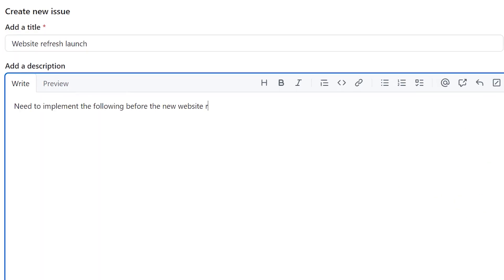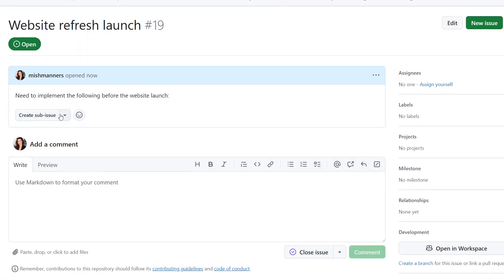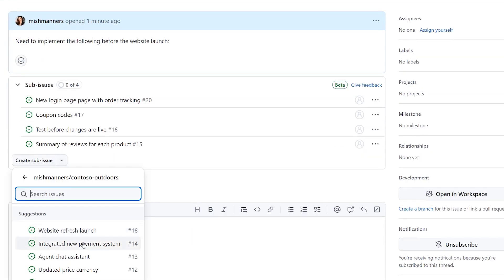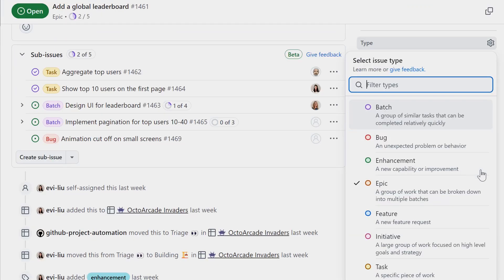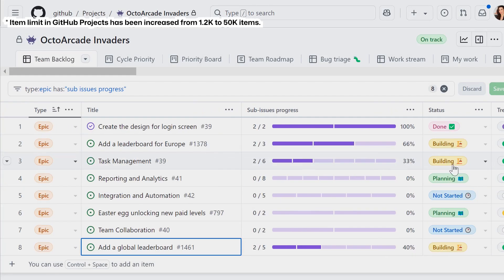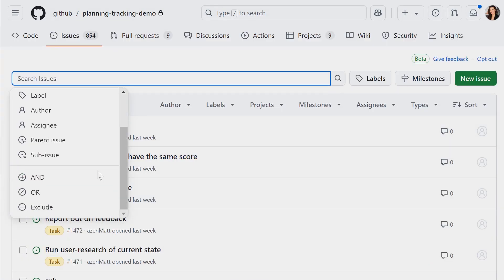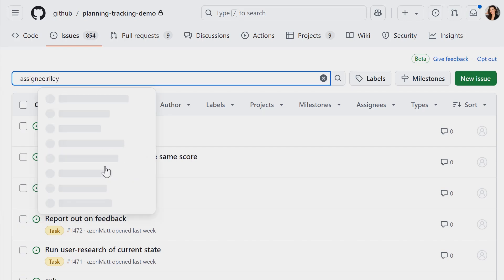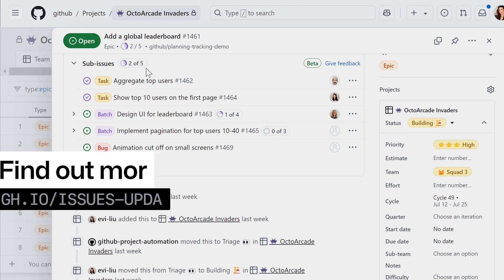GitHub Issues update: From subtasks to advanced search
GitHub Issues has been how the world’s best software teams collaborate since it first launched in 2009. Now, with GitHub issues you can use sub-issues to nest items, organise your work with issue types and find what you're looking for with advanced search! Check all of that and more by visiting gh.io/issues-updates

▬▬▬▬▬▬  TIMESTAMPS ⌚  ▬▬▬▬▬▬
00:00 - Sub-issues
00:23 - Issue types
00:30 - Project boards and increased limits
00:41 - Advanced search
00:56 - Find out more at gh.io/issues-updates